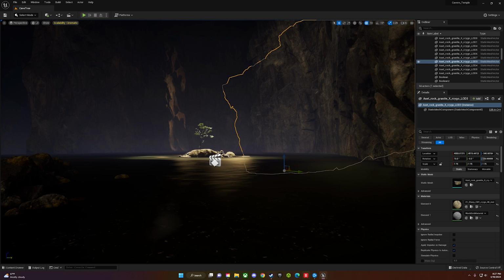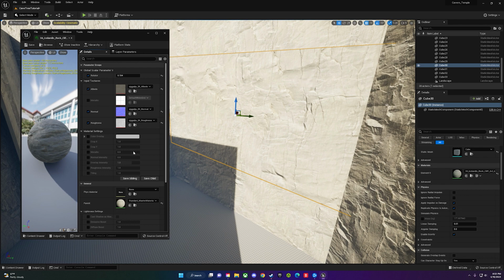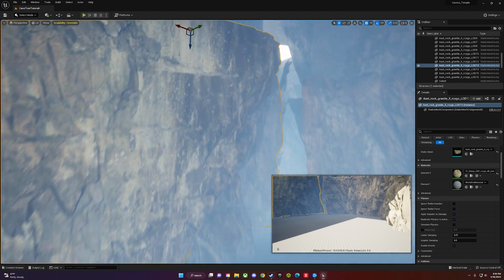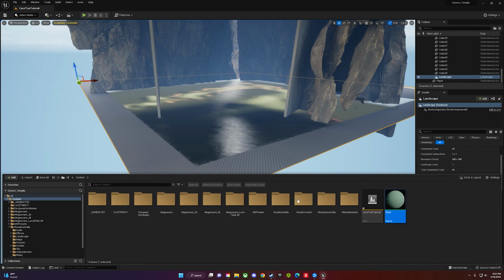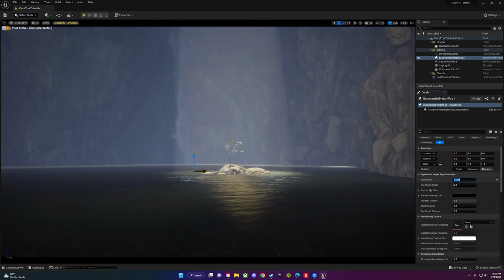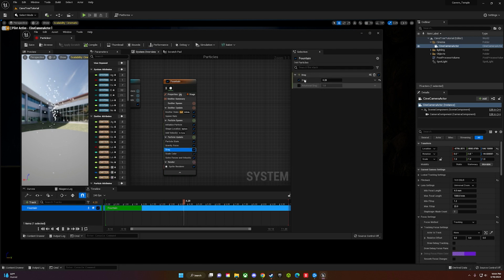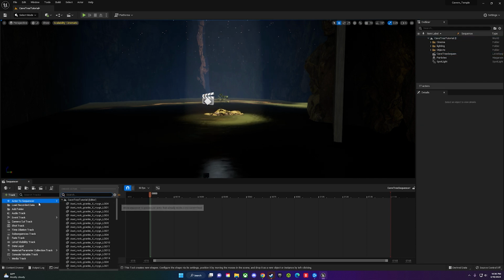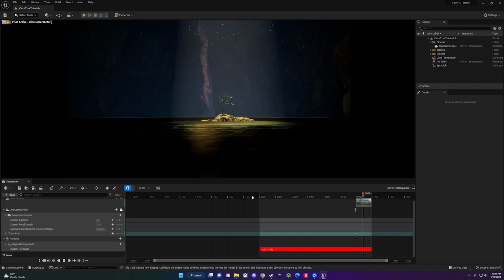Make This in UNREAL 5 - Cavern Tutorial UPDATED!